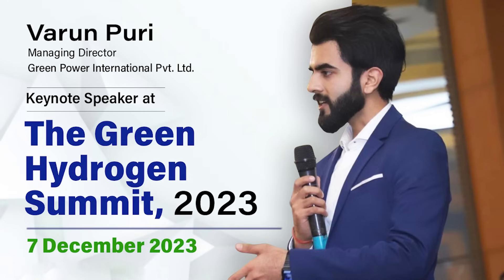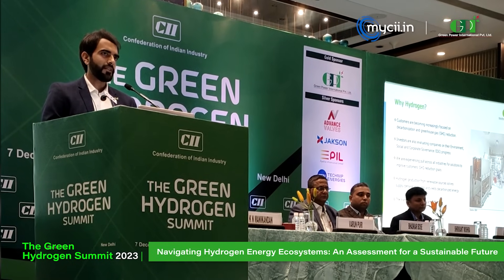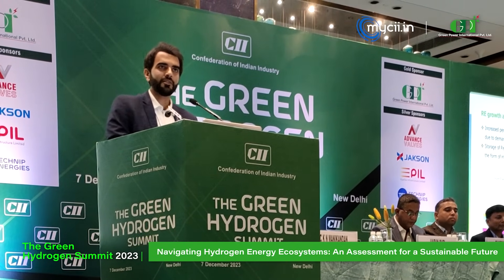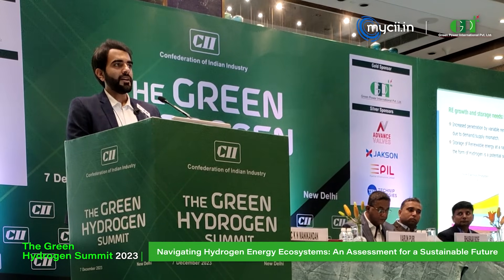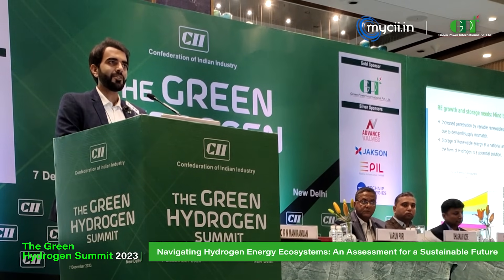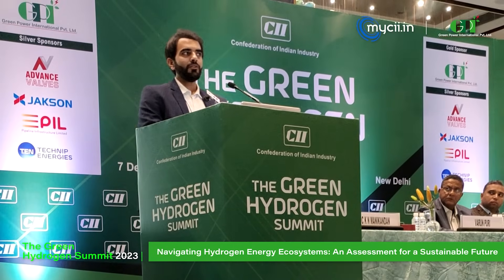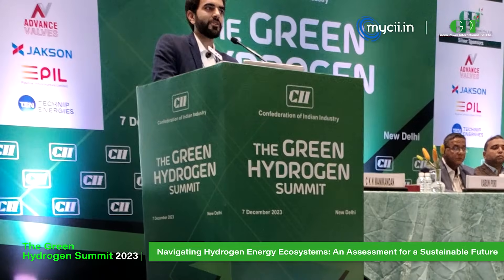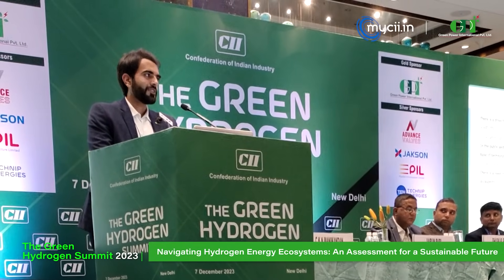Mr. Varun Puri, Managing Director at Green Power International at The Green Hydrogen Summit, CII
We take pride in sharing that Mr. Varun Puri, Managing Director at Green Power International, successfully delivered a speech at The Green Hydrogen Summit, CII Northern Region, sharing some insights on how the true potential of Hydrogen can be achieved in reducing Greenhouse emissions and achieving the Net zero goal.